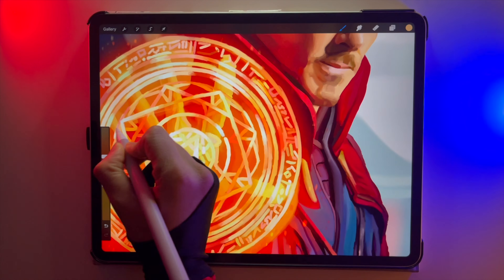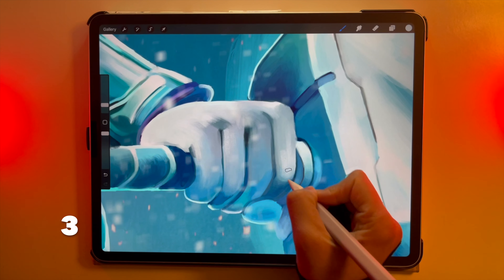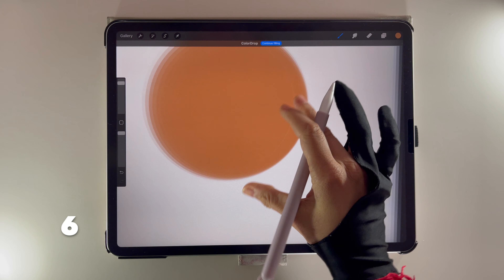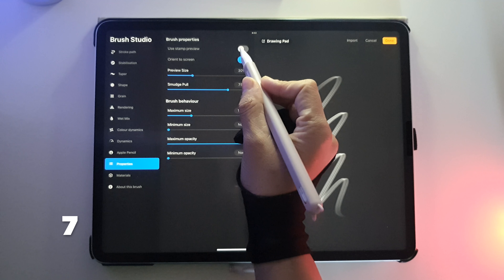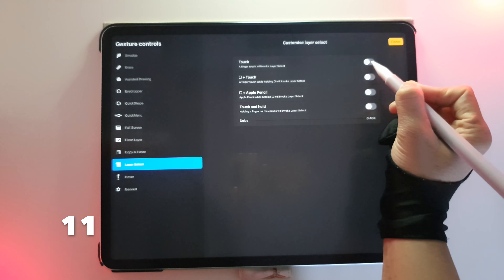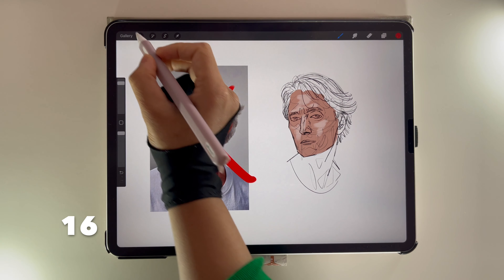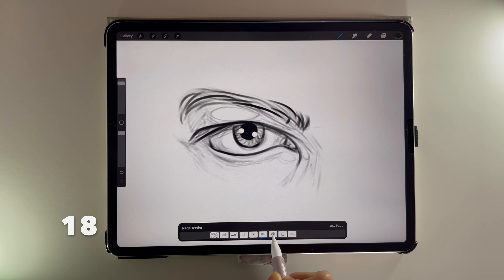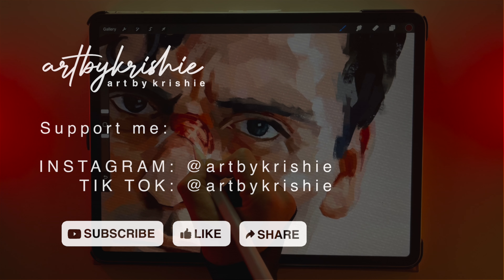20 Procreate Tips You DIDN'T Know! (QUICK)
Here's a list of 20 Procreate tips and tricks that can speed up your drawing process! I use most of these all the time, especially number 11.

Did you know any of these?

Equipment / Software:
+ Procreate
+ Filming: iPhone 12 Pro Max
+ Mic: TONOR USB Microphone TC30
+ Editing: iMovie